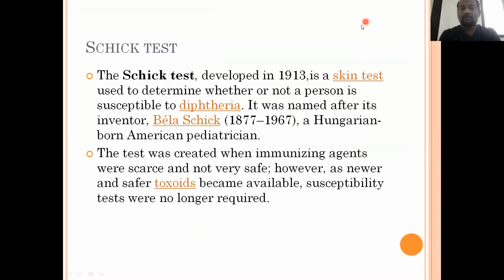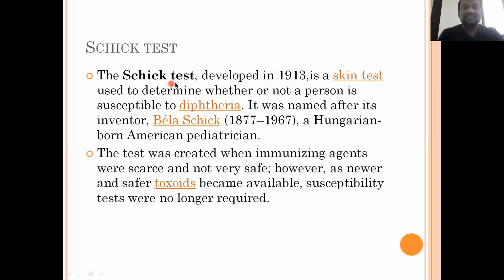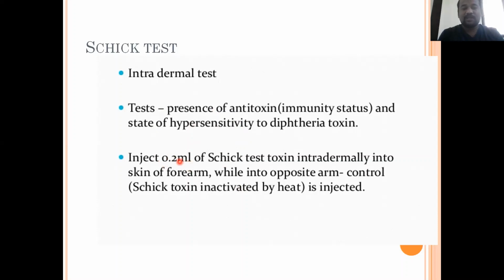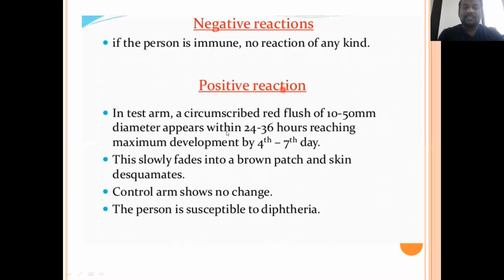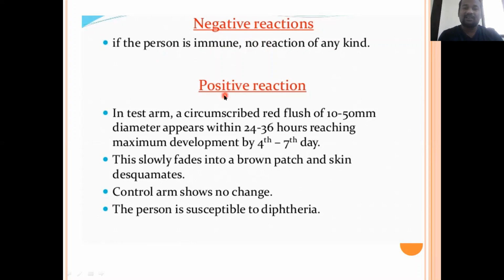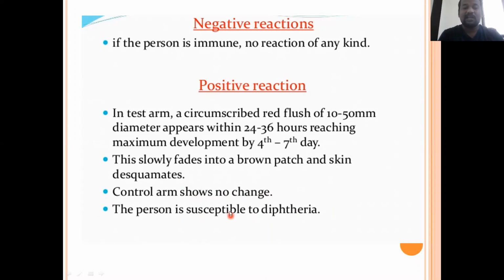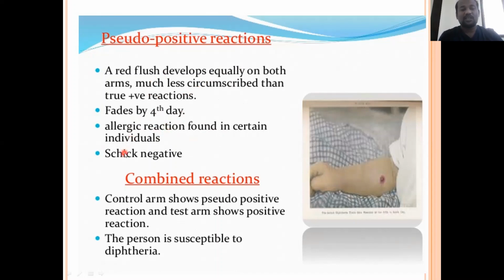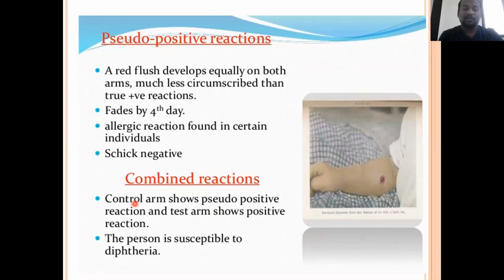Schick test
Schick reaction
Diphtheria
Toxin
Antibodies
Immunization
Vaccination
Immune response
Hypersensitivity
Allergy
Diagnosis
Skin test
Serology
Neutralization
Immunoglobulin
Epidemiology